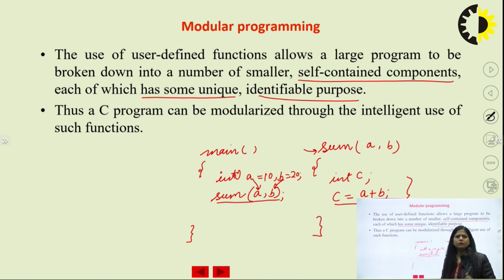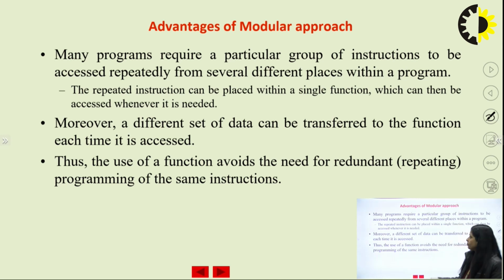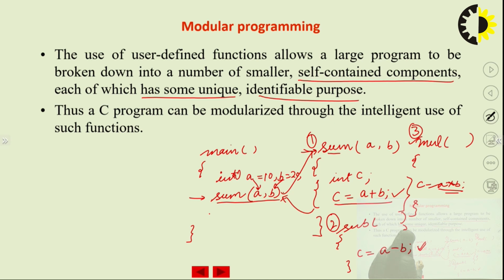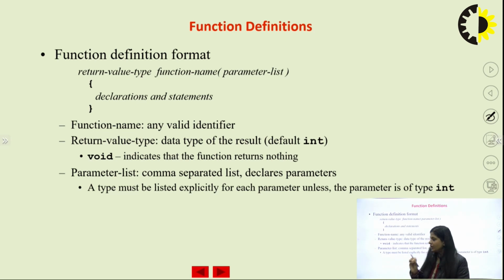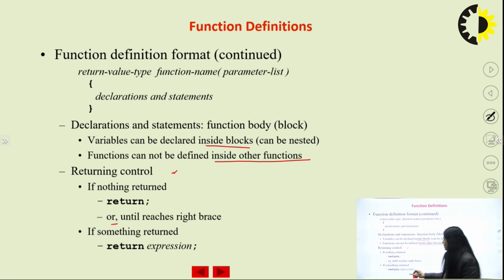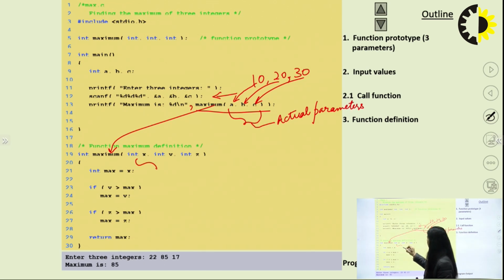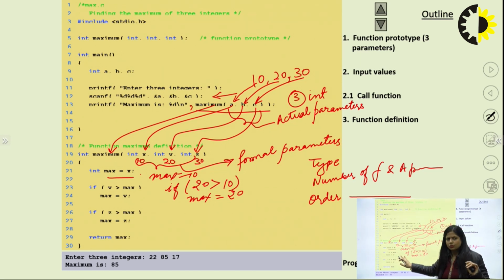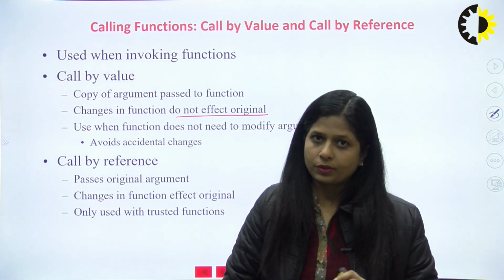''Functions in C'' Problem Solving using ‘C’ By Ms Indu Verma, AKGEC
Function in c is a block of code which is runs when it is called. We can pass data know as parameters into a functions.